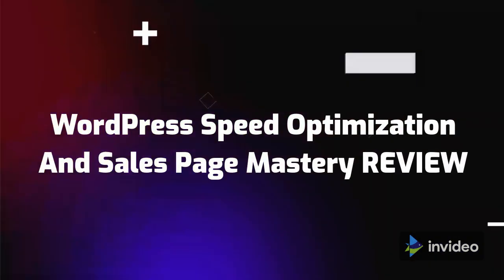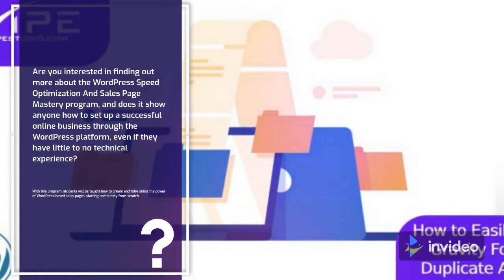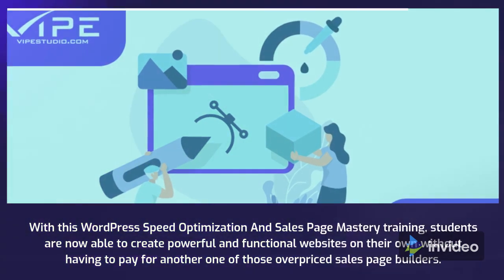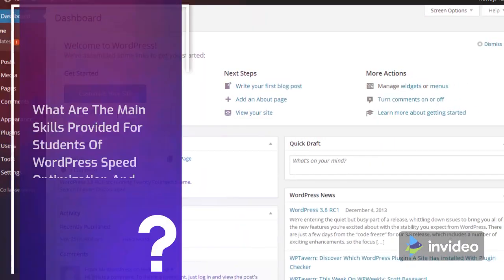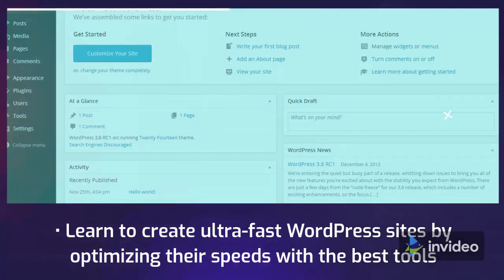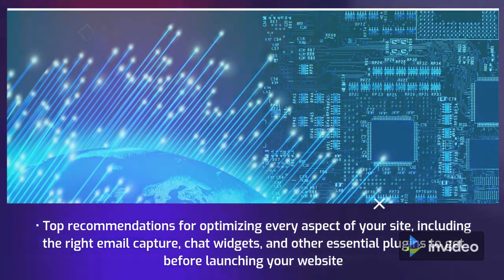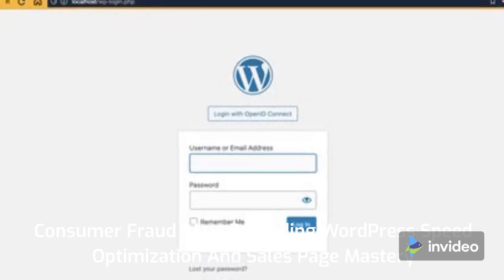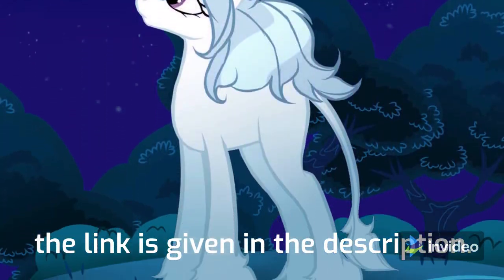WordPress Speed Optimization And Sales Page Mastery REVIEW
Run and Reviews, Video contains Product Reviews, Product information, Product High-Lights.
FULL REVIEW OF WordPress Speed Optimization And Sales Page Mastery
Are you interested in finding out more about the WordPress Speed Optimization And Sales Page Mastery program, and does it really show anyone how to set up a successful online business through the WordPress platform, even if they have little to no technical experience? With this program, students will be taught how to create and fully utilize the power of WordPress-based sales pages, starting completely from scratch. It comes with step-by-step, high-quality video training materials to ensure all students are able to follow the instructions with no issues.
With this WordPress Speed Optimization And Sales Page Mastery training, students are now able to create powerful and functional websites on their own without having to pay for another one of those overpriced sales page builders. Students can also learn at their own pace and not have to worry about not being able to keep up.